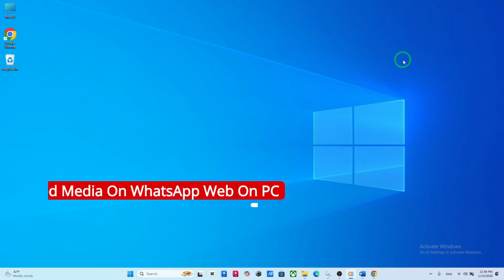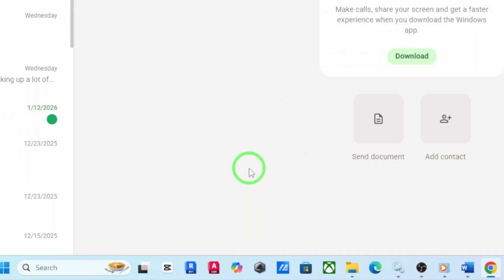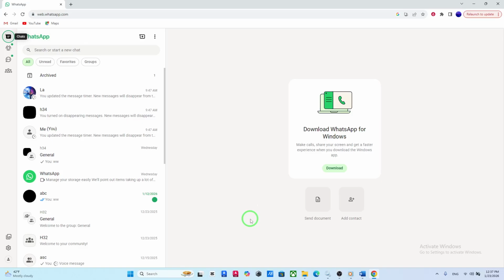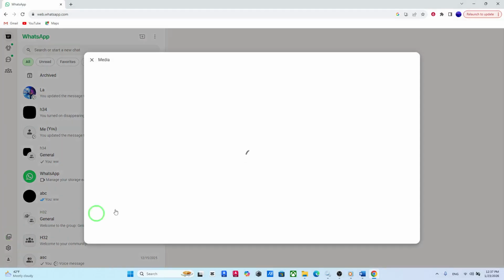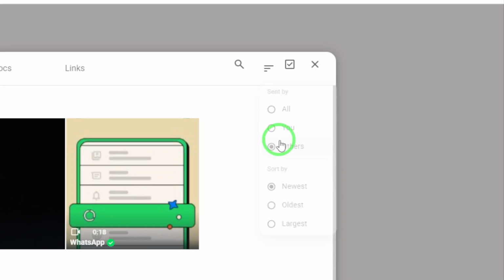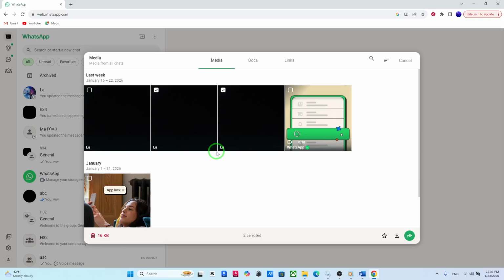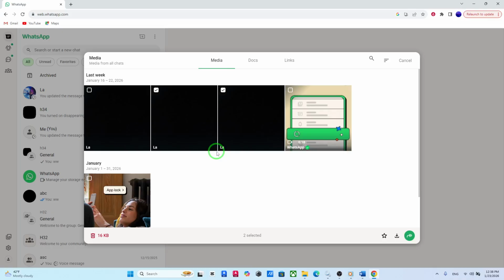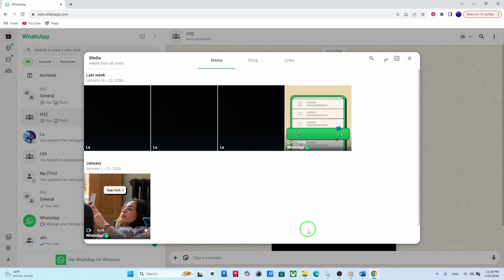How To Forward Received Media On WhatsApp Web On PC (New Update)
Learn how to forward received media on WhatsApp Web on PC in the latest update. This video shows the easy step-by-step process to share photos, videos, and files directly from your computer. Perfect for anyone using WhatsApp Web and looking to save time when forwarding media.

1. Open WhatsApp Web

2. Click on the media icon at the left side menu

3. Choose Media to find the media you want

4. Click on the Sort icon at the top of the window

5. Then choose Others

6. Click on the Select icon at the top of the window

7. Select all the media you want, click on the Forward icon

8. Choose the recipients, Send-

Chapters:
00:00 Intro
00:12 Soultion
01:05 Outro